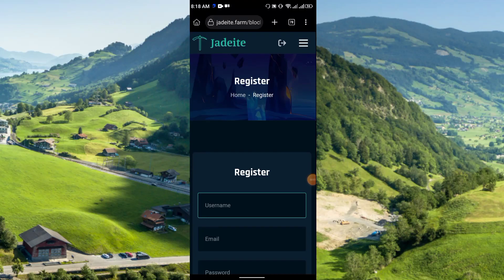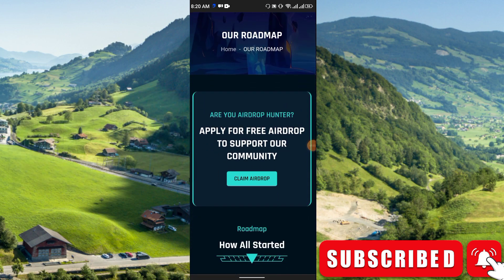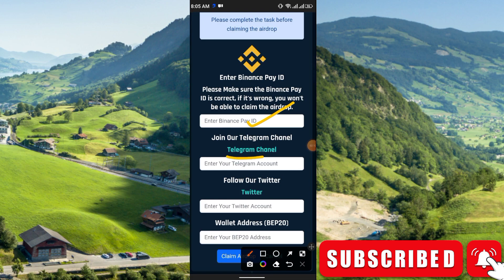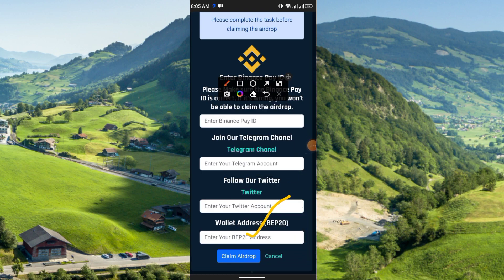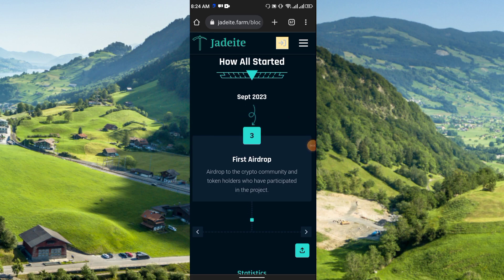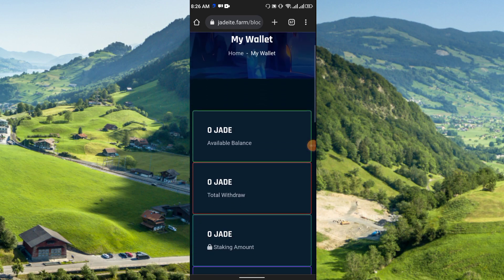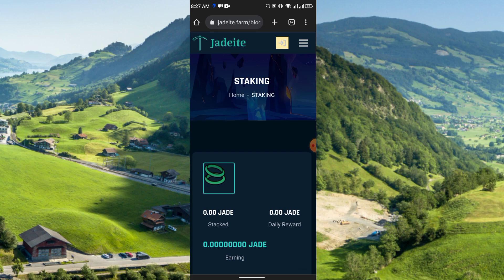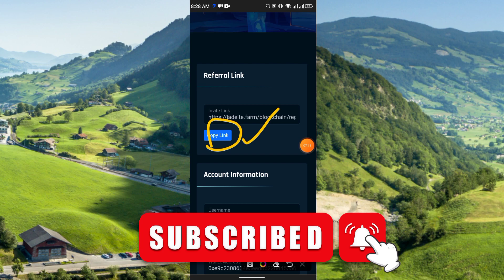Jade mining.Jedeite airdrop free.New legit airdrop project 2023.Jade token free.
YouTube search

Free airdrop project,
The best airdrop platform,
New airdrop platform 2023,
Latest mining project,
Jade token airdrop,
Jade token free airdrop,
Top airdrop platform,
Latest airdrop platform,
Crypto airdrop free,